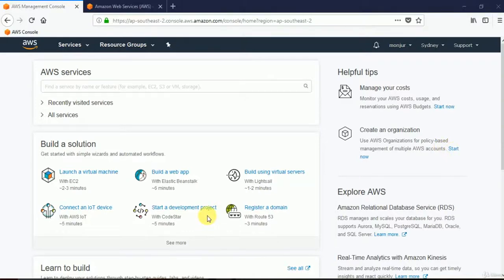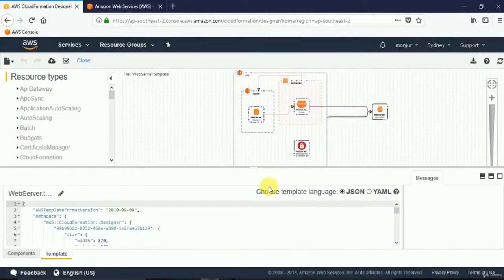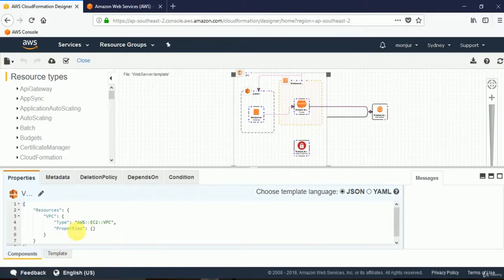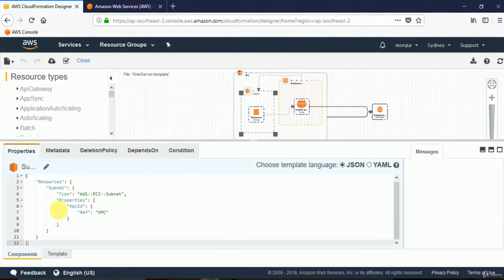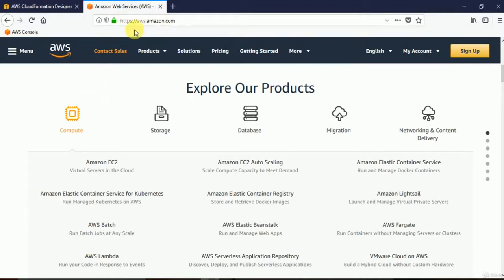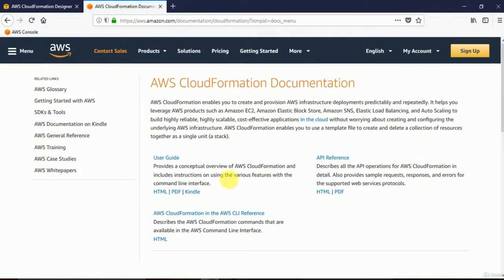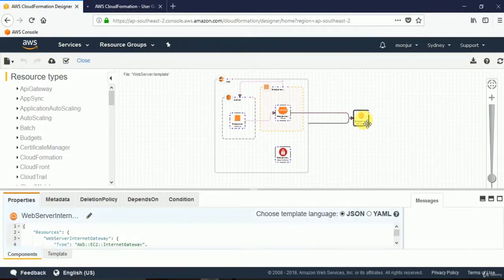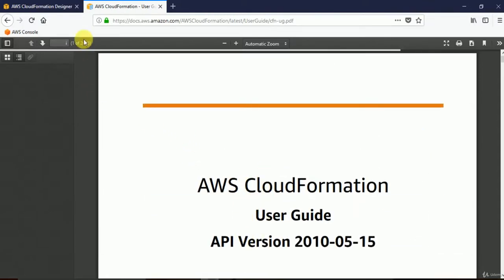10 CloudFormation Designer Part 2